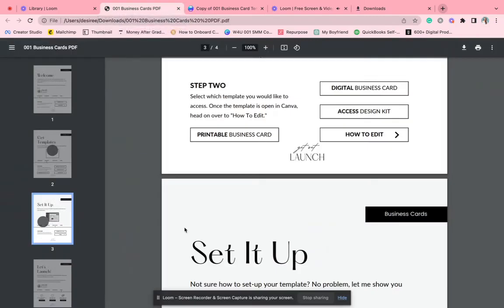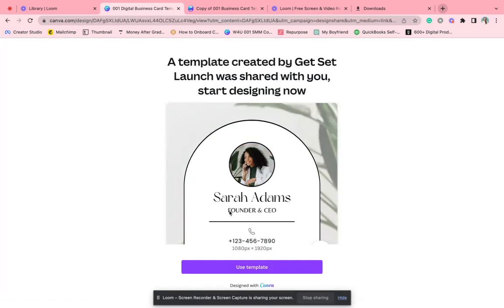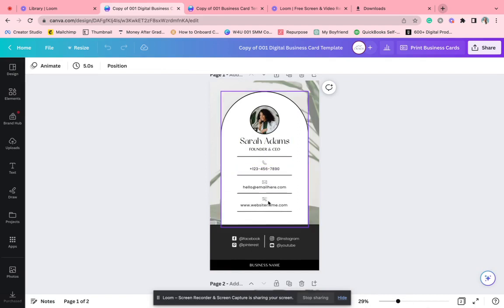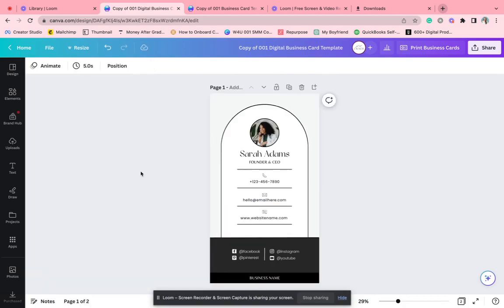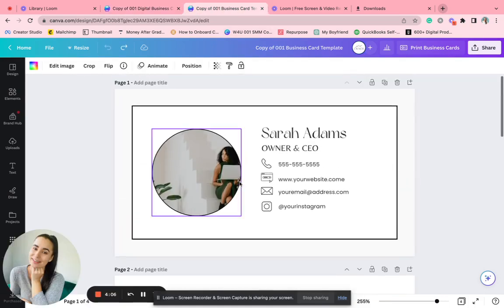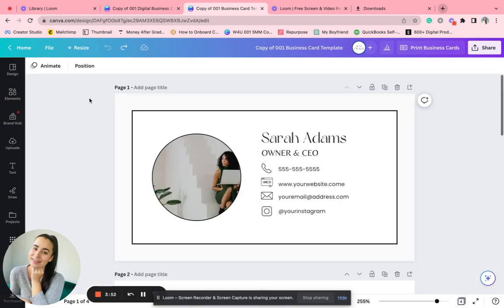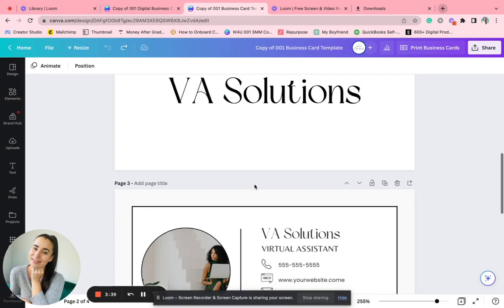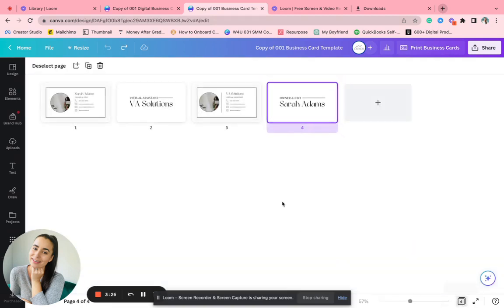Business Card Templates